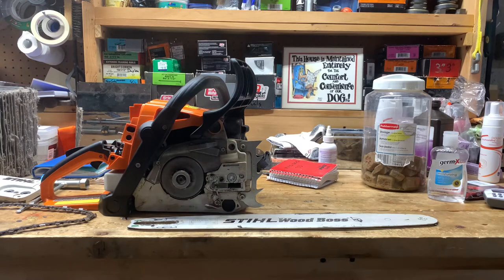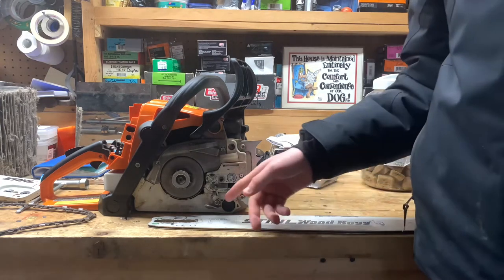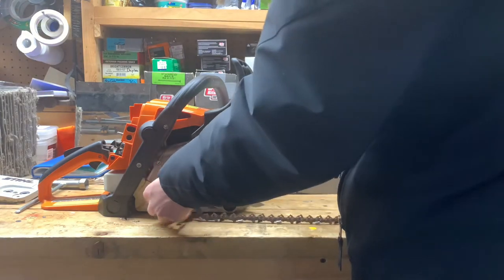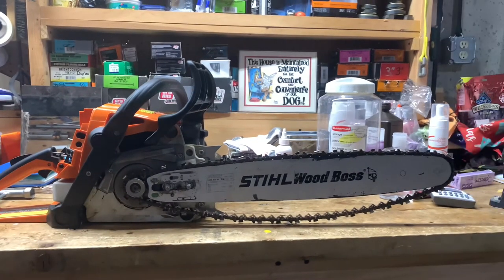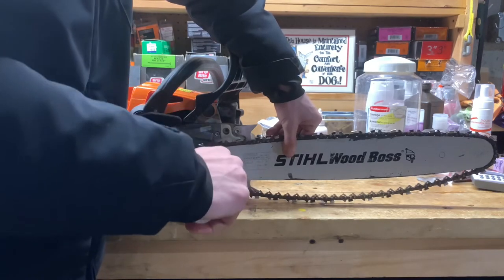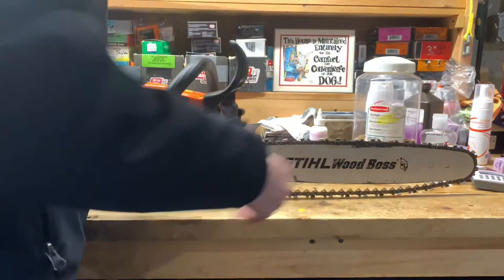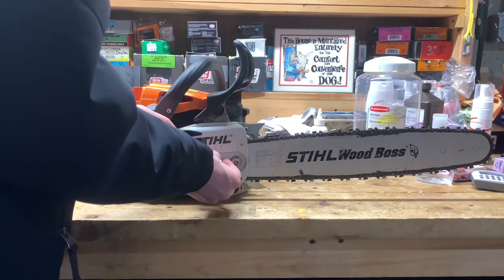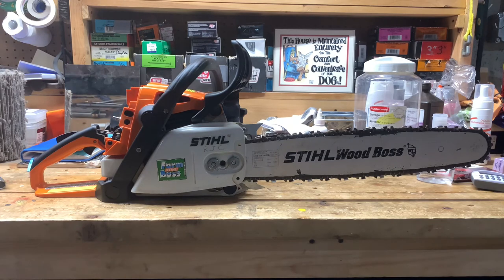How To Put Bar And Chain On Chainsaw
In this video I am showing how you put on a bar abs chain and tightening the chain. I used a Sthil Ms290 for the example but it works for pretty much all chainsaws. I apologize for the length of the video. Remember these are supposed to help and be funny. Some of the stuff is not supposed to be token serious and don’t think I’m a lawn equipment pro. I hope you enjoy. Thanks.